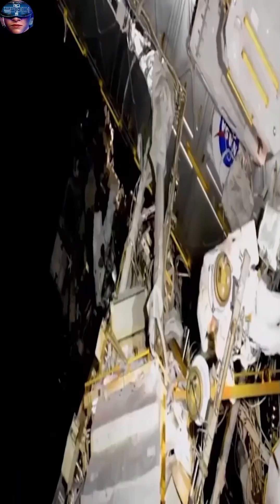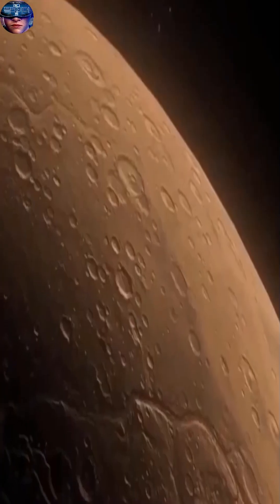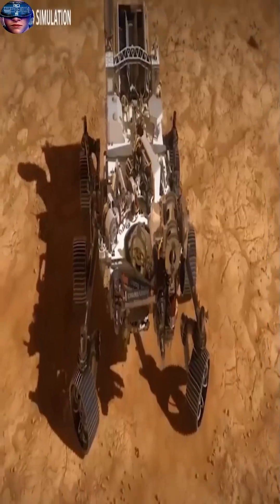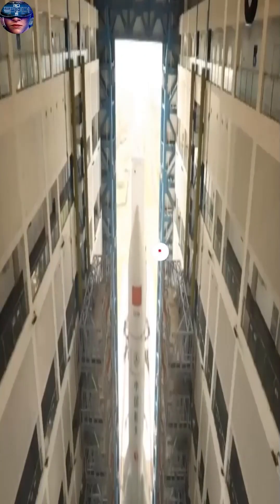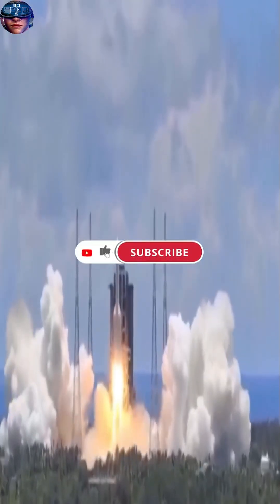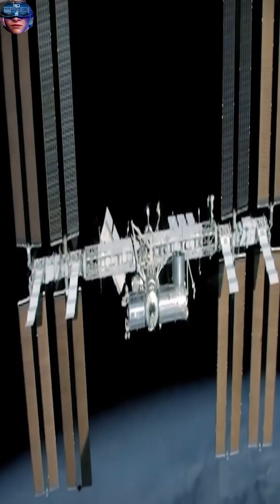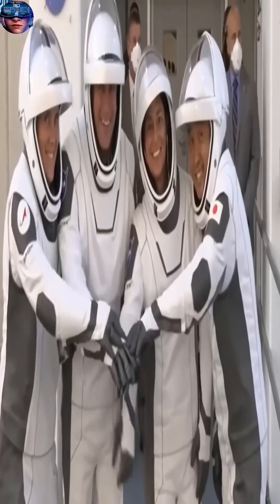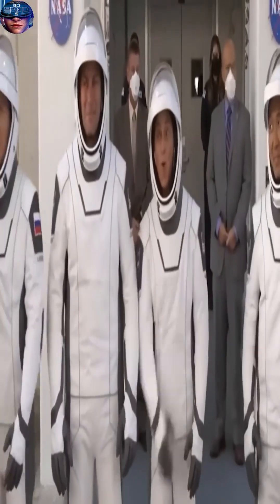How do astronauts not die in space? NASA answers.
NASA protects astronauts from deadly solar and cosmic winds in space using a range of technologies and protective measures.
1. Designing its spacecraft to protect astronauts from radiation generated by solar and cosmic winds, using magnetic shields and radiation-resistant materials.
2. NASA also monitors and analyzes space weather data using a range of satellites, space observatories, and ground stations. This data is used to improve space weather forecasting and provide early warnings to spacecraft and astronauts.
3. It takes protective measures to protect against space radiation, such as reducing time spent in space and reducing exposure to radiation from solar and cosmic winds.
4. NASA is also developing new technologies to protect against radiation from solar and cosmic winds, such as advanced magnetic shields and autonomous spacecraft operation systems.